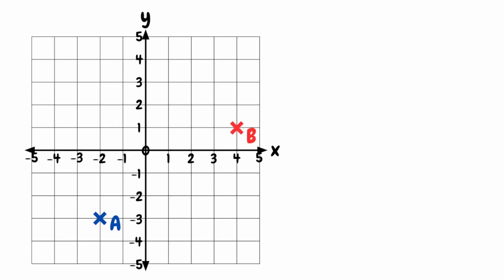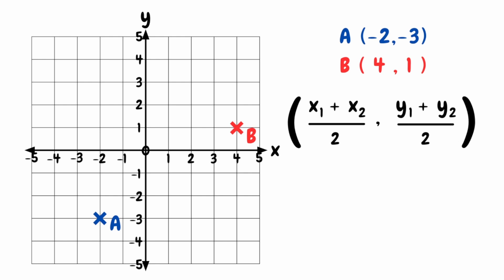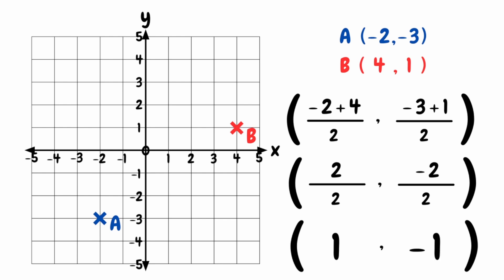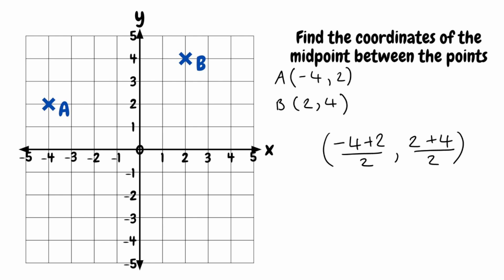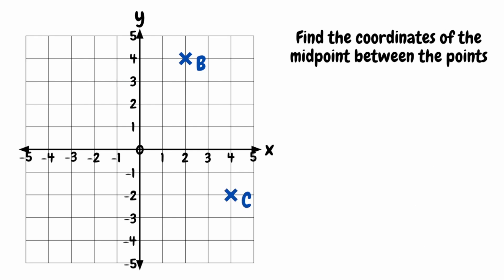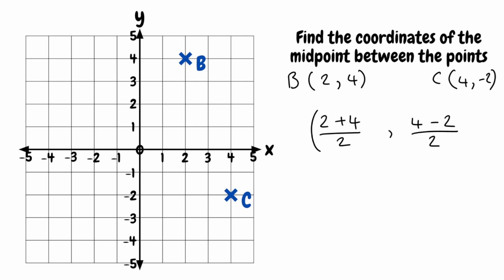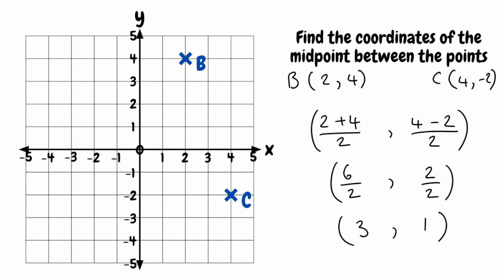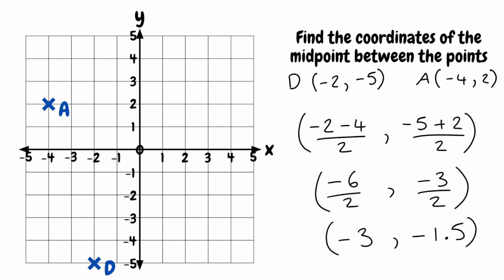How to Find the Midpoint between Two Coordinates // Midpoint Formula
In this video we take a look at how to find the coordinates of the midpoint between two points on a grid using the midpoint formula.

⬇️ TIMESTAMPS ⬇️
0:00 Introduction
0:07 How to find a midpoint
2:39 Practice Question 1
4:13 Practice Question 2
5:34 Practice Question 3
7:09 Practice Question 4